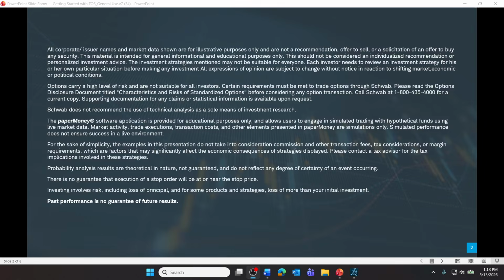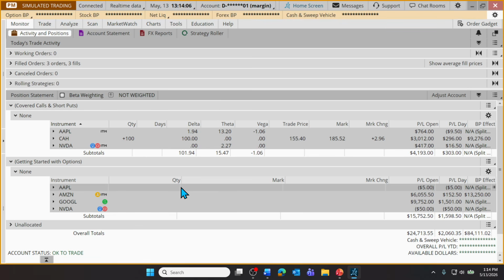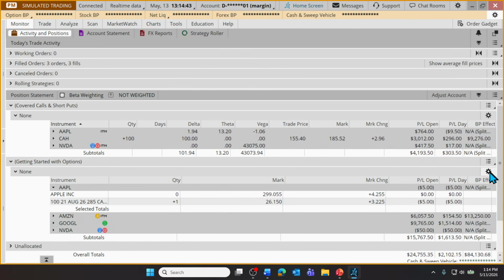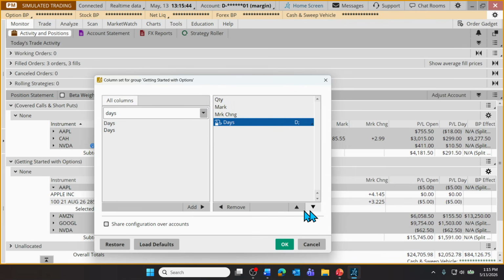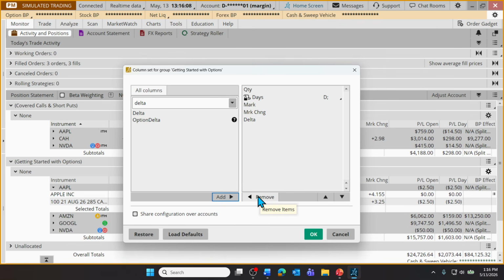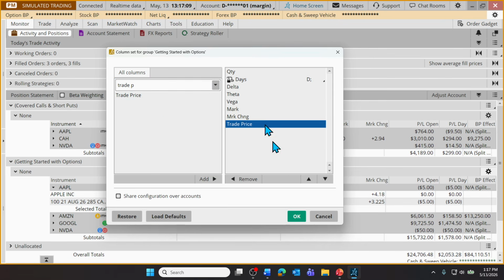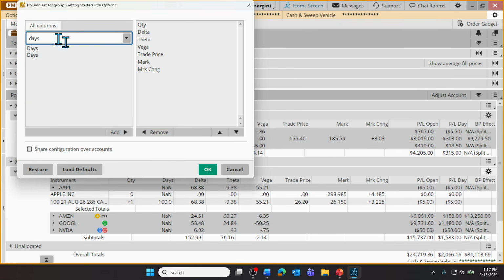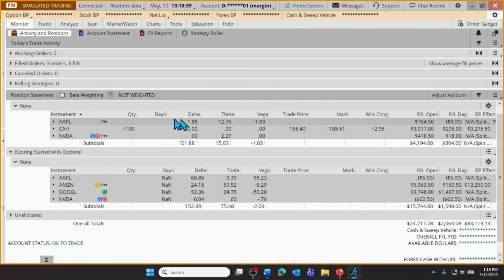Set-Up Guide: Customizing thinkorswim to Track Options Trades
In this video, Schwab Education Senior Manager Cameron May demonstrates how an options trader might set up a customized display on the thinkorswim Desktop platform Monitor tab to more efficiently track the progress of options trades.
0526-H5X5